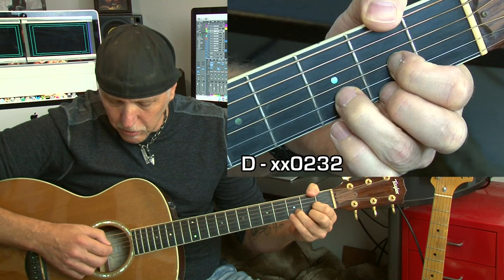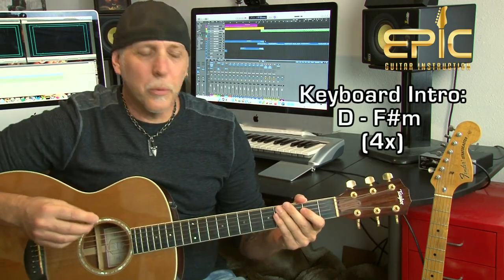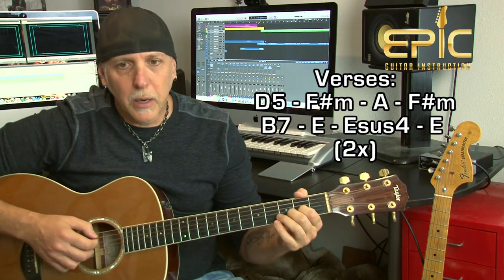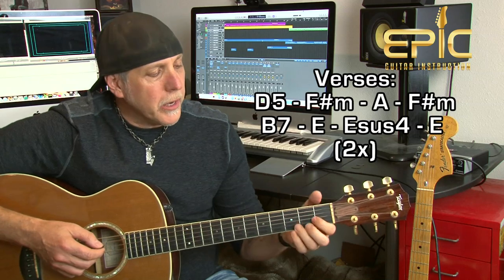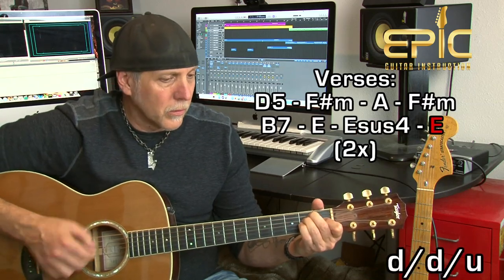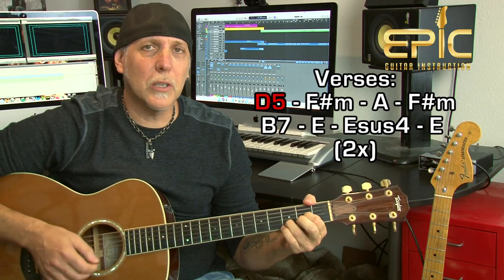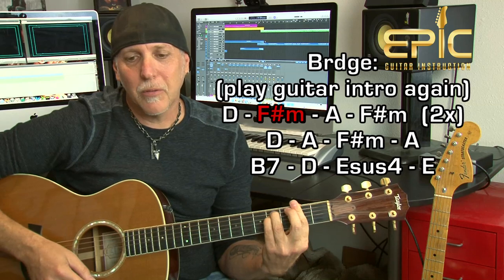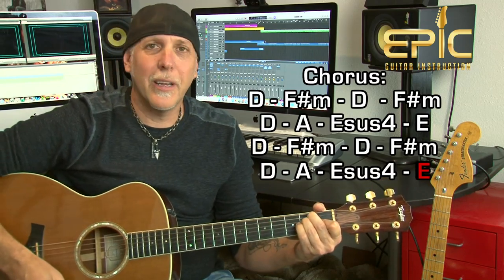Guitar Song Lesson learn Chris Cornell version of Patience by Gun & Roses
Guitar Song lesson learn to play Chris Cornell version of the classic Guns & Roses song Patience for solo acoustic guitar. This is the complete song lesson with strum patterns, rhythms, chord lines, and more. Learn to play this fun classic tune for one acoustic guitar. We go over all the rhythm and strumming patterns in detail, all written out on screen so its easy to follow along. We break it down and make it easy and fun to play along - enjoy and rock on

- Free video lesson and eBook on essential barre chord playing and changing tips, techniques, fret hand techniques, and tons of barre chord exercises that will blast your barre chord playing and changing to the next level.

- my most popular beginner course titled "CHORD MAGIC" will get you playing and creating music fast.  Over 6 hours of video instruction. Learn all kinds of new chords and chordal techniques, master chordal devices to add interest and melody, discover smooth chord changing techniques, new rhythm techniques and tricks, learn all about triads, discover new strum patterns, learn to move around on the guitar neck, discover how to create your own music, take all the frustration out of learning, playing, and chord changing using the "F" chord, and so much more!